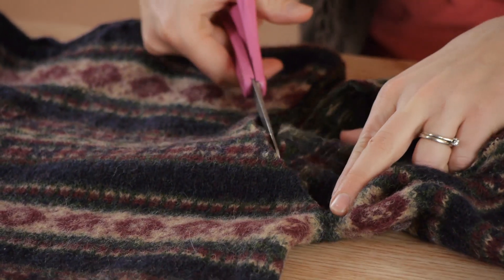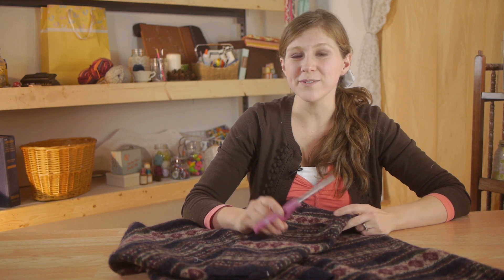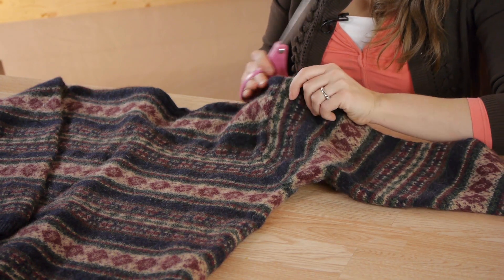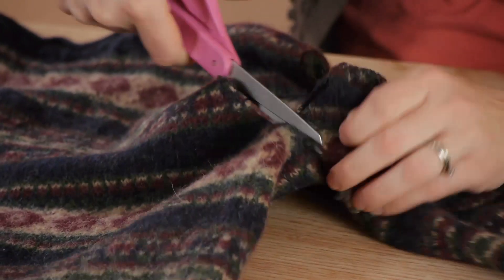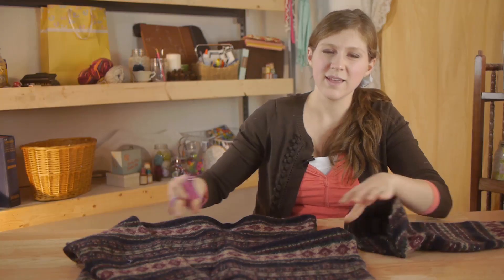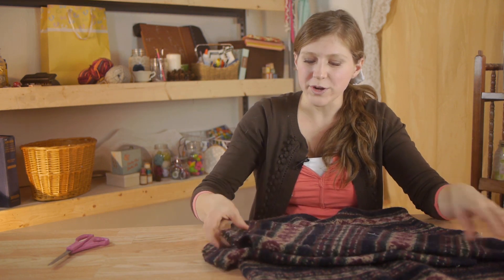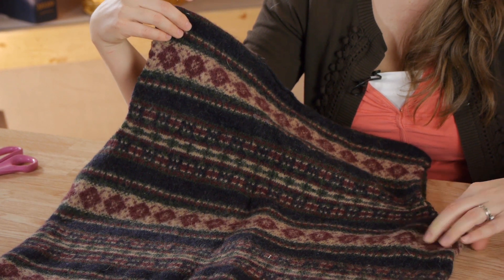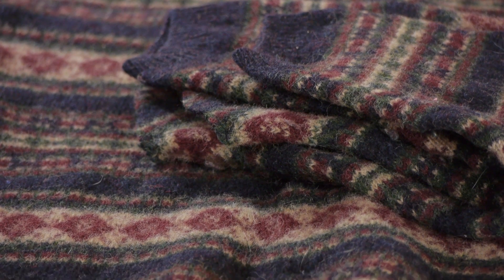How to Cut Up a Felted Sweater : Felt, Wool, & Other Fabric Care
The only reason to really be concerned about how to cut up a felted sweater is that you'd be worried that it would fray or run. Cut up a felted sweater with help from a former family case worker in this free video clip.

Series Description: You can create a wide variety of different crafts projects right at home using everyday items you probably already have access to. Learn about felting, wool, and fabric care with help from a former family case worker in this free video series.